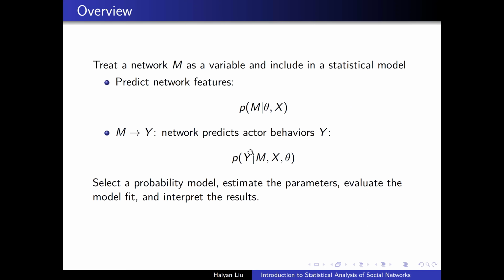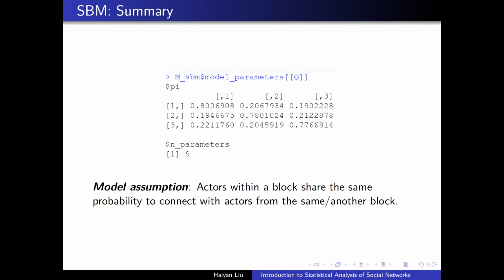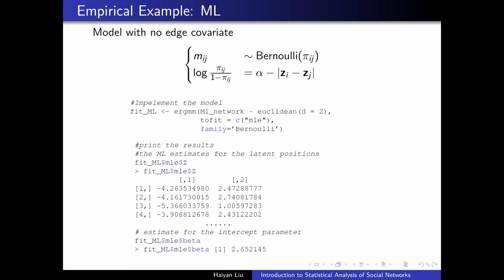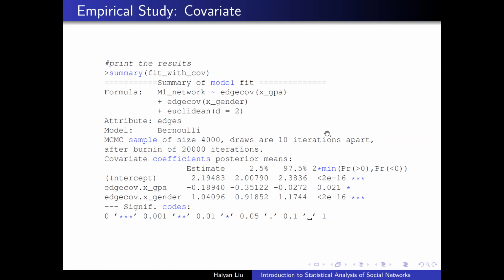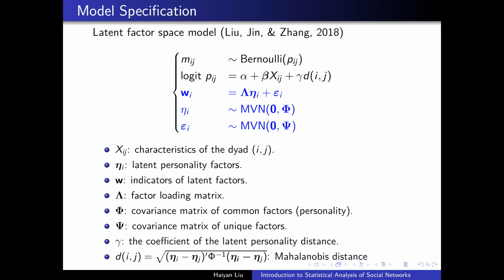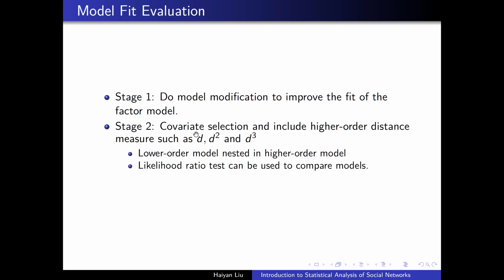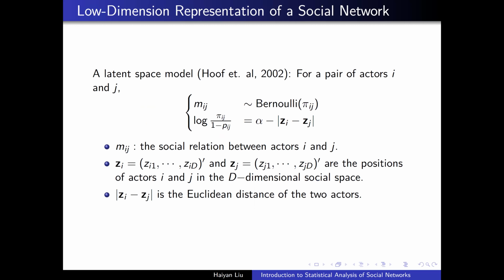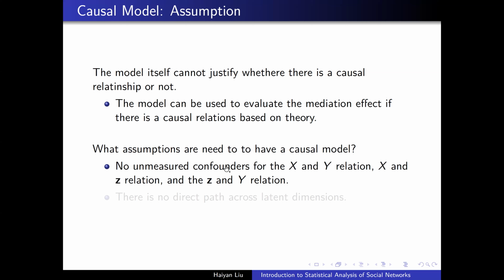Introduction to Social Network Analysis by Prof. Haiyan Liu from UC-Merced (Part 2)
Social network analysis is becoming increasingly popular in social, educational, and psychological sciences. This interactive course intends to provide participants with a detailed introduction, practical examples, and demonstration of analyzing social network data using the free software R. Topics covered include (1) Network Data; (2) Network Visualization; (3) Network Statistics; (4) Basic and Advanced Network Models. Especially, we will cover classical models such as Stochastic Block Model, Exponential Random Graph Model, Latent Space Model, and the newly developed techniques such as Latent Factor Space Modeling and Network Mediation Analysis.

This workshop is supported by the Society of Multivariate Experimental Psychology